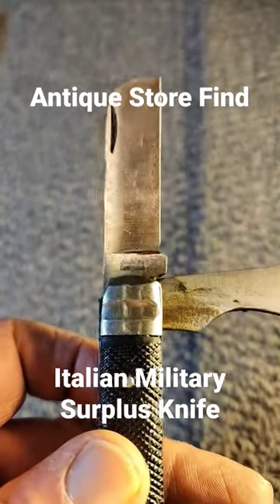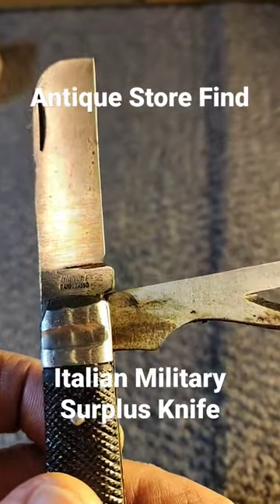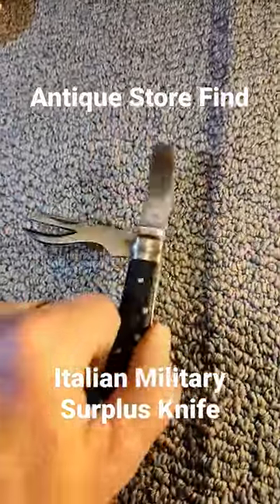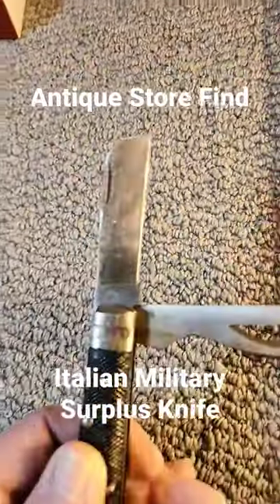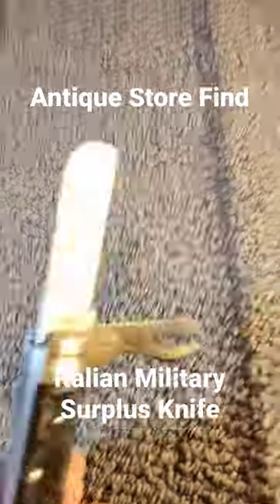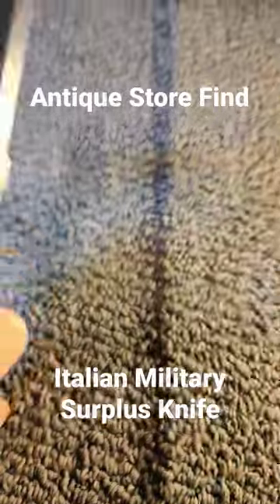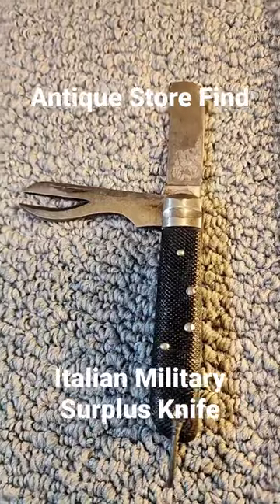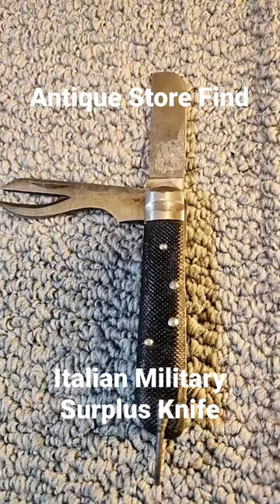Bianchi Campbasso Military Knife